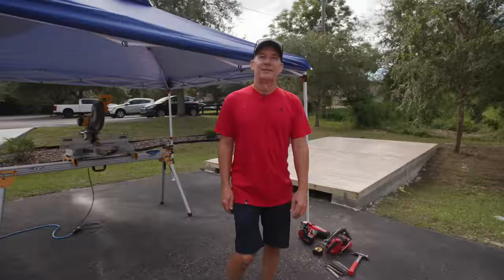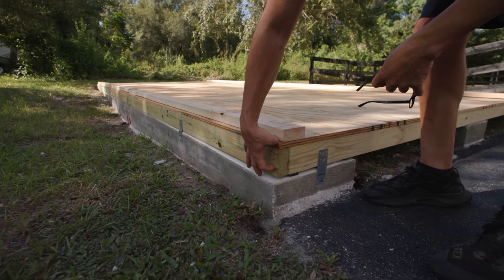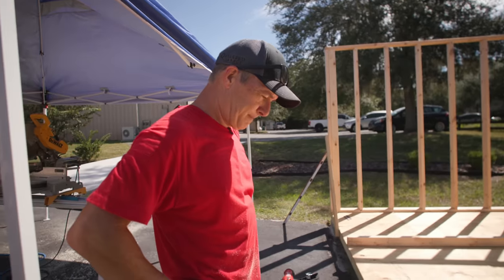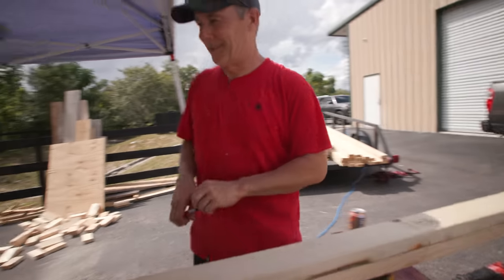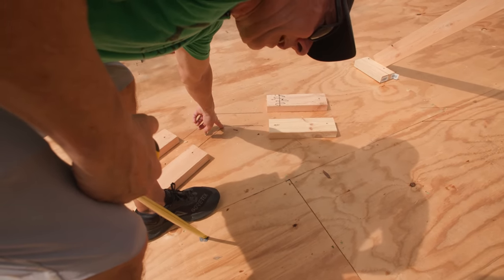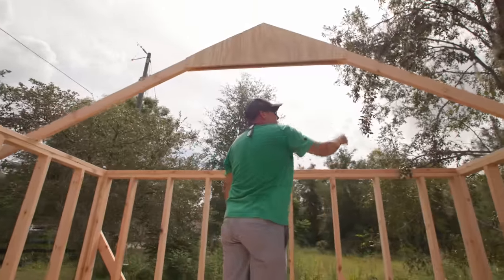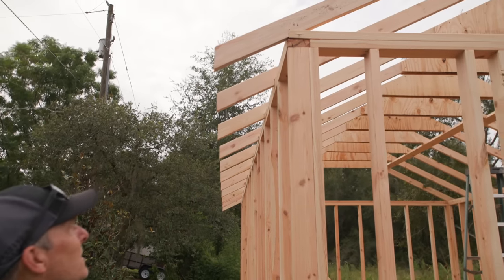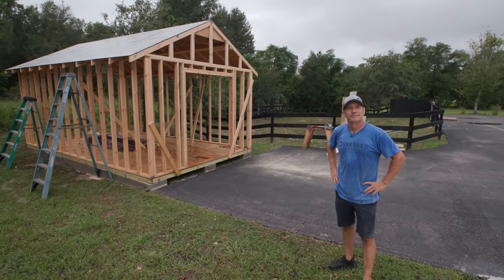Building the OG Shed with Mike F: Part 3 - Framing Walls & Roof Trusses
The OG Shed build is moving along with the framing of the walls and installation of the roof trusses. Next up will be to Tyvek the sides of the building before we install the siding.

Everything Else I Use That We Don't Have At OG: